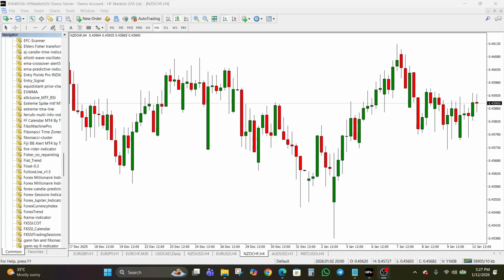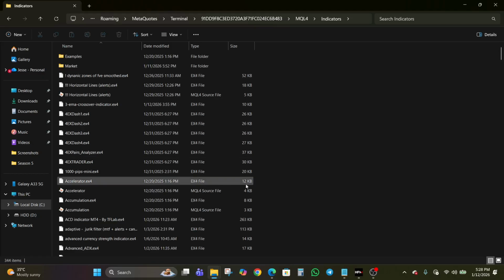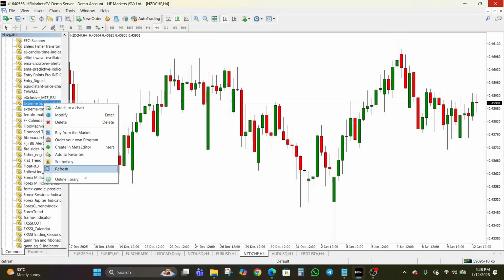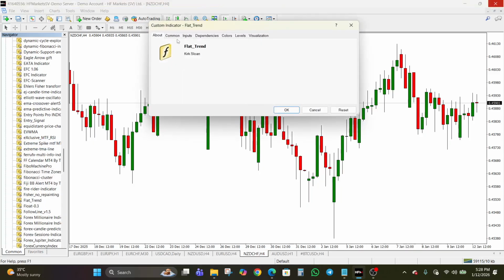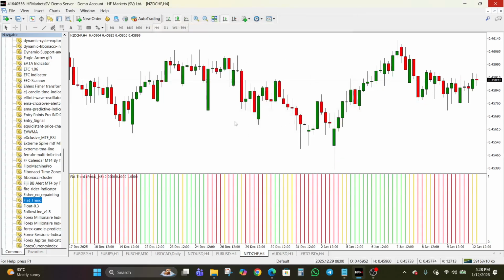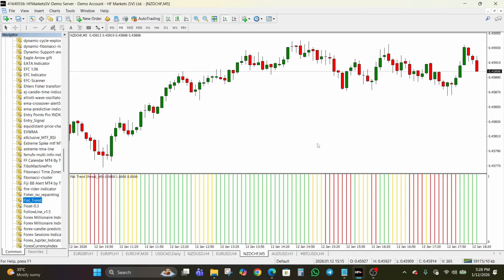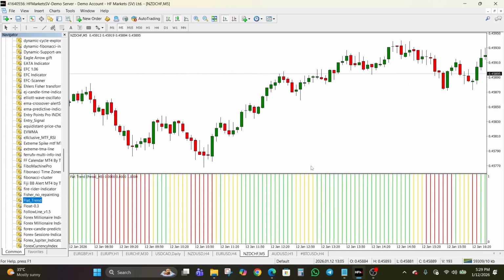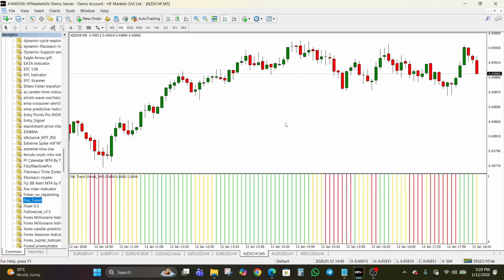Flat Trend Indicator for MT4 & MT5 – Avoid Choppy Markets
The Flat Trend Indicator for MT4 & MT5 clearly shows when the market is ranging or lacking momentum. This video explains how it helps traders avoid low-quality setups and focus on stronger trends.